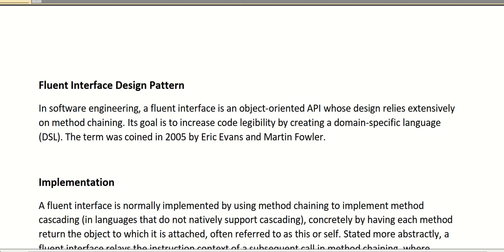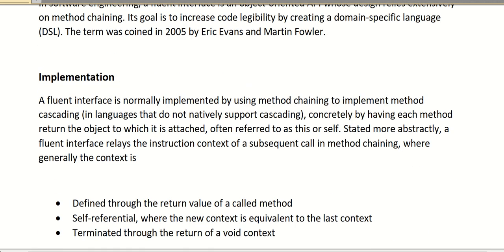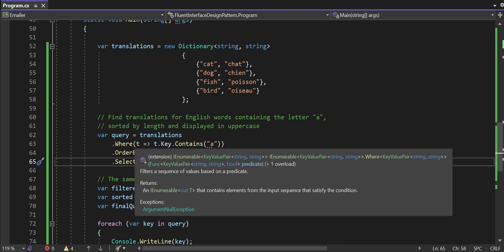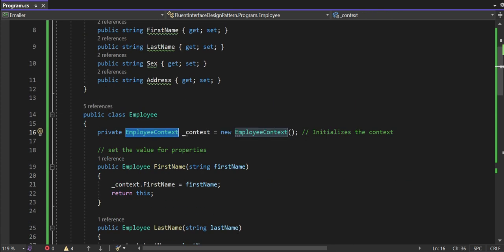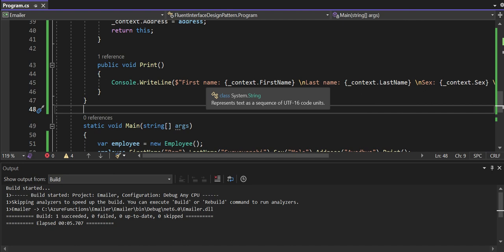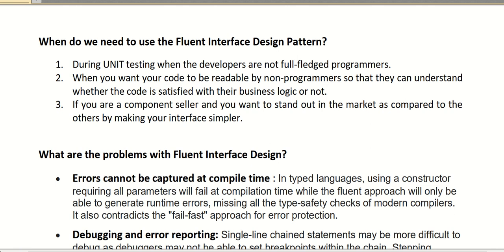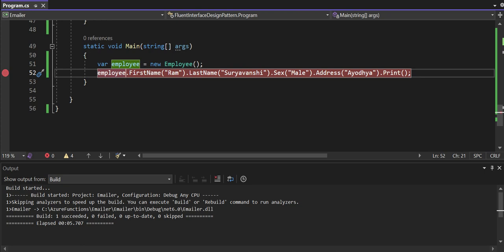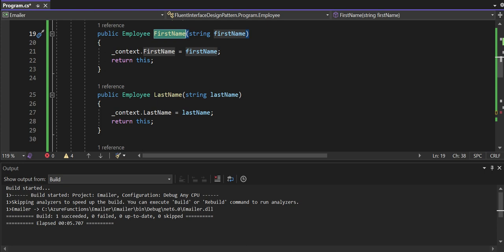Fluent Interface Design Pattern